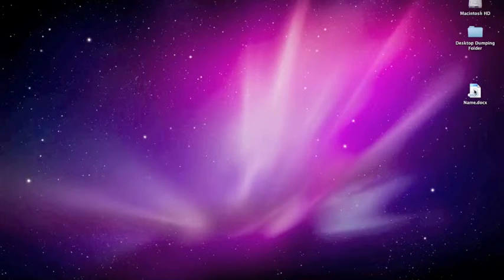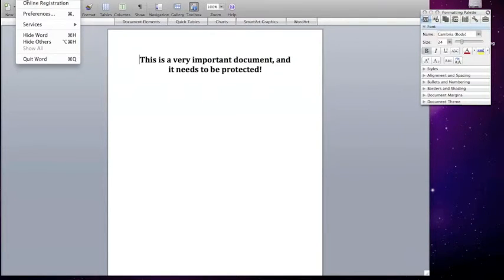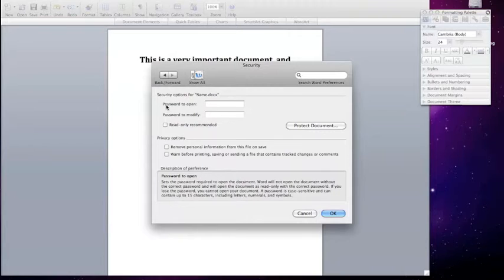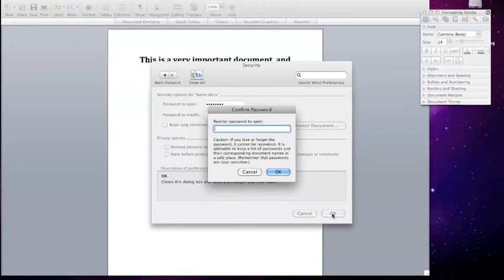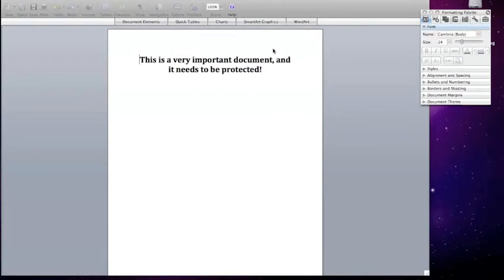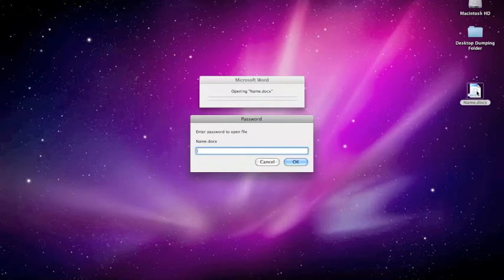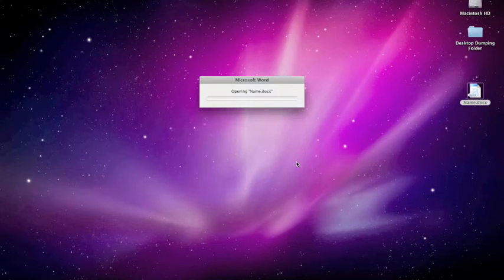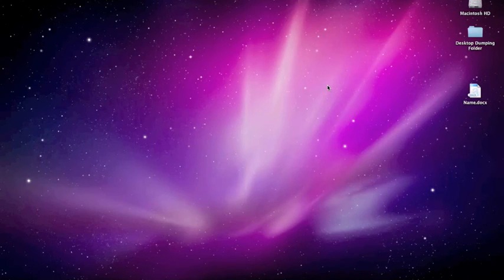Password Protecting a Document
How to password protect a Microsoft Office document